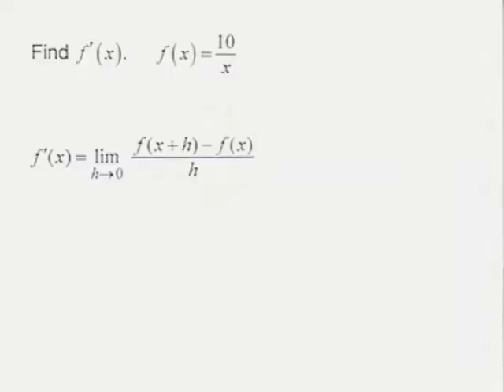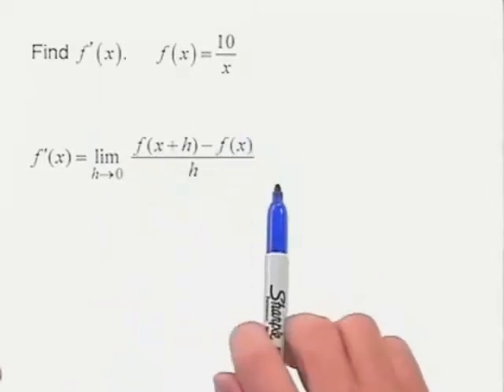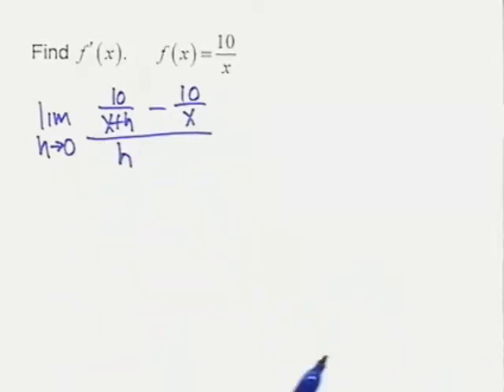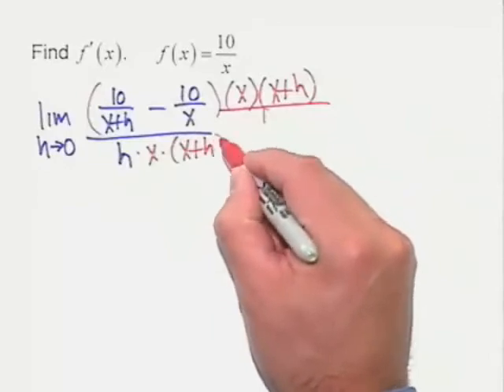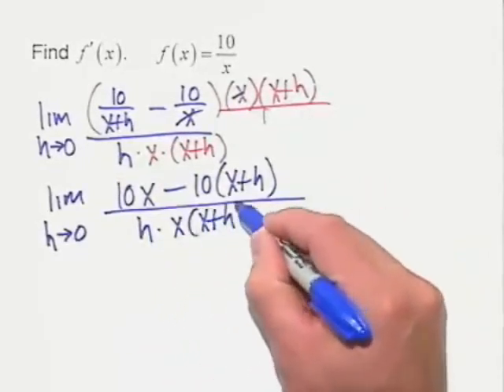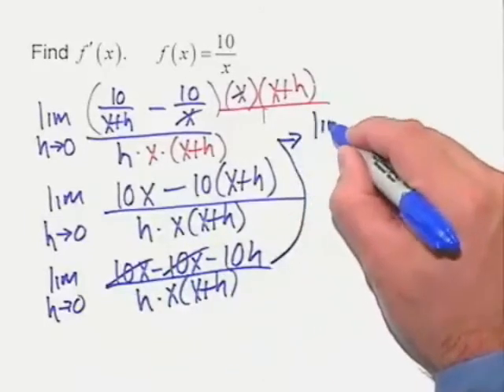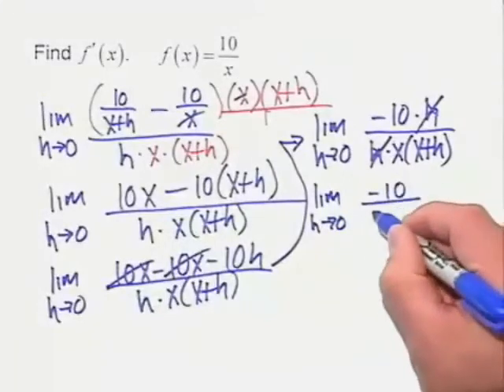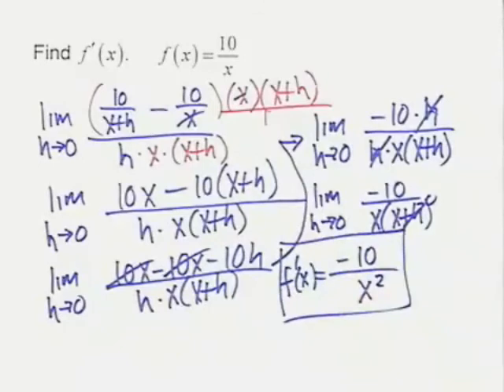Blitzer PREC 5e ChapterTestPrepVideo CH11 #14